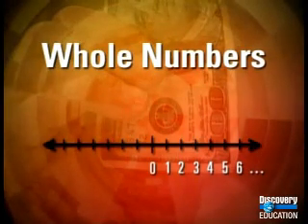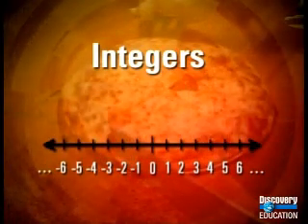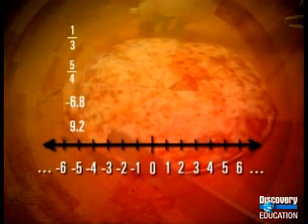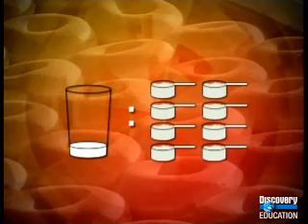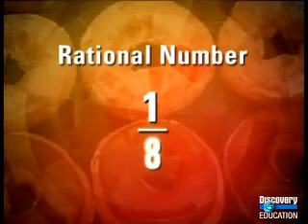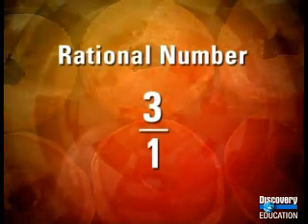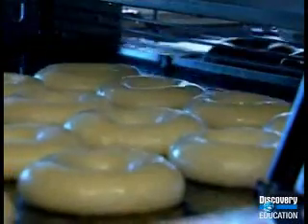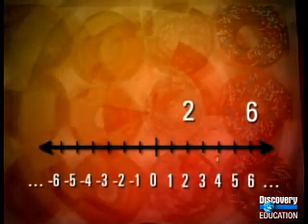Number Systems 1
classifying real numbers